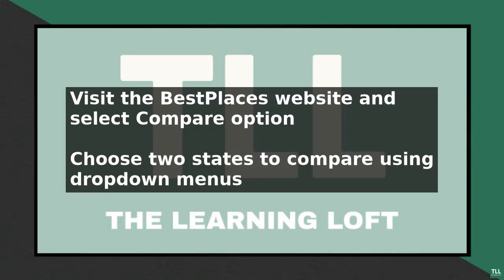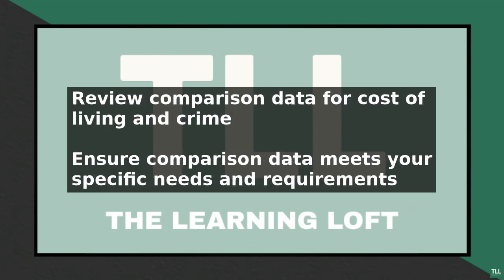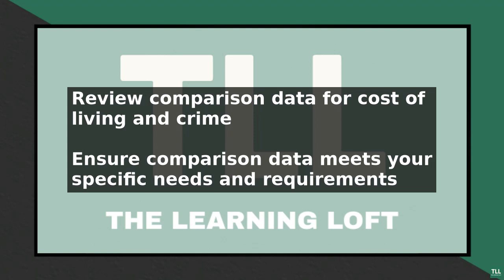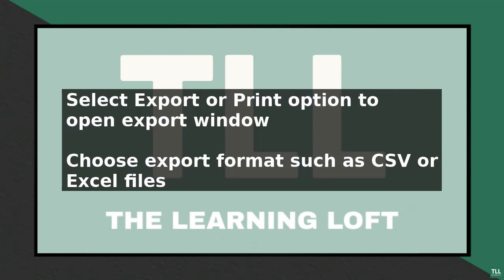How To Export Best Places State Comparison (2025)